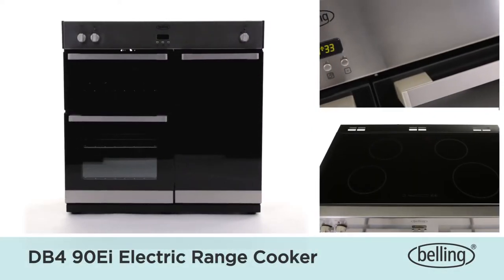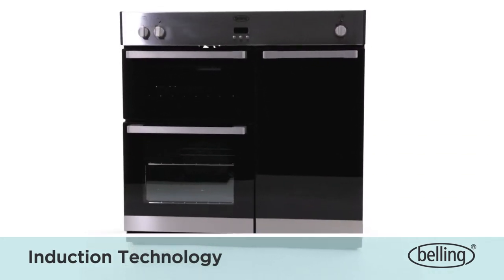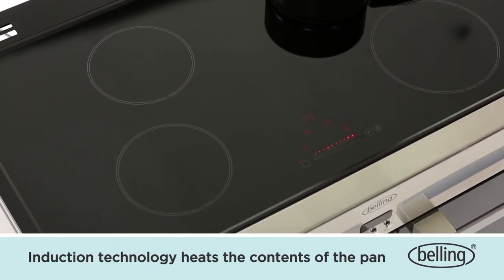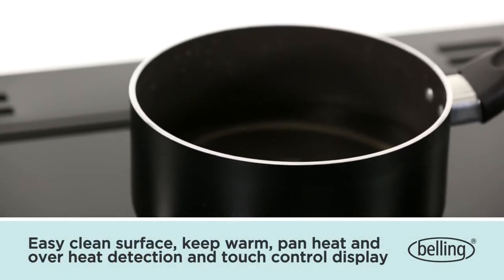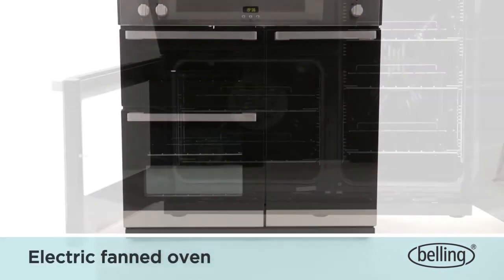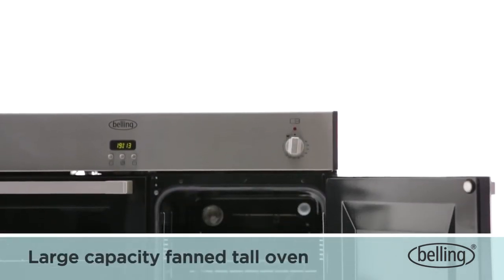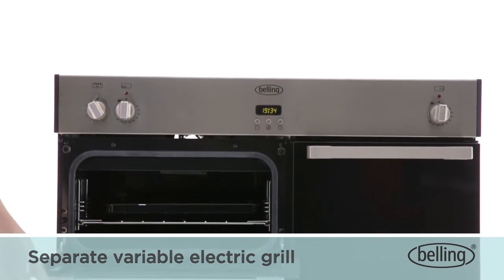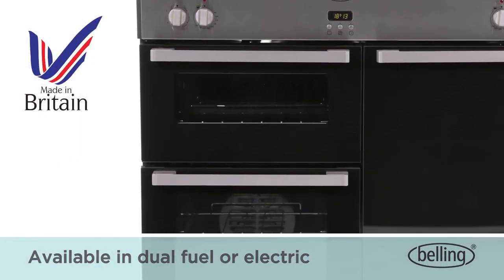Belling DB4 Cookcentre 90 EI inductie fornuis | De Schouw Witgoed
De Belling Cookcentre 90 Ei prof.rvs is een inductie fornuis van 90 cm. breed uitgevoerd in het roestvrijstaal. Dit strakke fornuis beschikt over een kookgedeelte met vier inductie kookzones. Daaronder zijn drie verschillende soort ovens geplaatst.